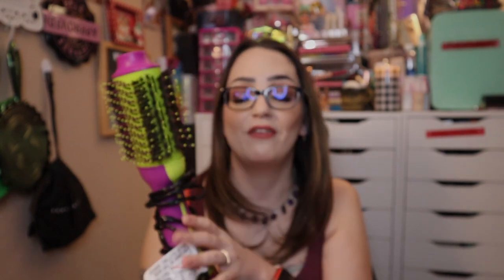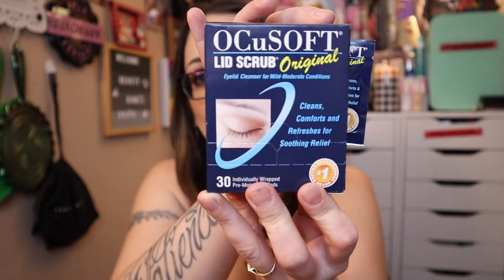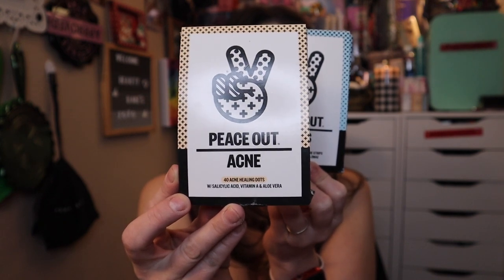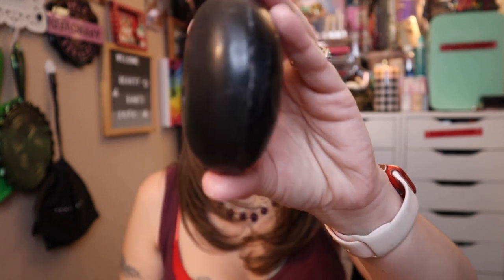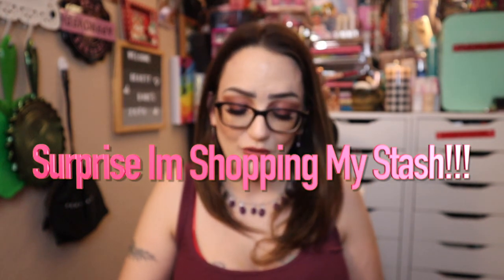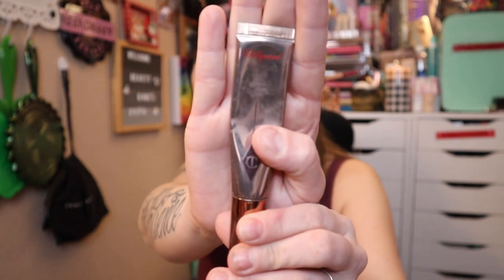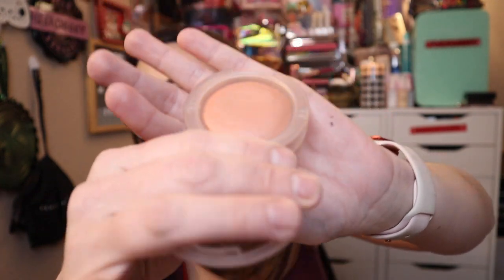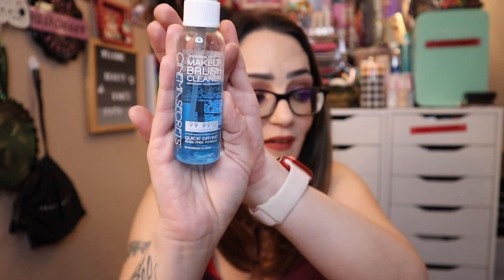20 FAVORITES IN 2020 BEAUTY MAKEUP SKINCARE HAIR & MORE HD 1080p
My name is Bobbie it’s so wonderful to meet you. I would love to visit you’re channel as well. So please let me know below. 😊 I am not a makeup artist,  I’m just a makeup enthusiast. I love the beauty and creativity that makeup is for me. I also love trying new products and making new friends. I do Unboxings and  willing to try and create any content you’d like to see. Let me know below. Can’t wait to get to know you more.
All products were purchased by me and only me. All opinions are my own. Please be kind to one another in the comments if you’re opinions are different. Thank you for dropping in. Have  a beautiful wonderful blessed day!

  Bobbie xoxo